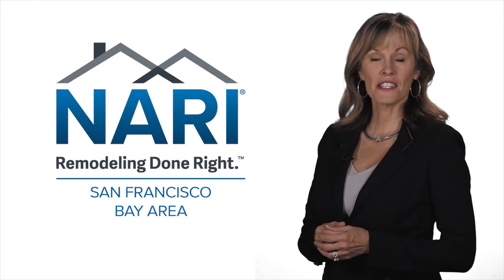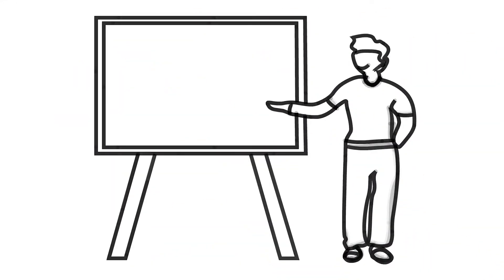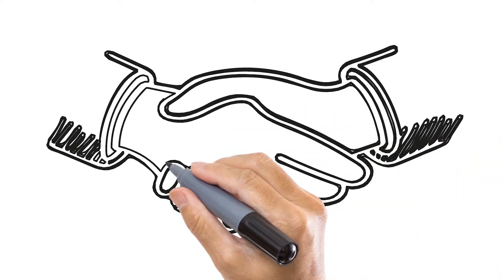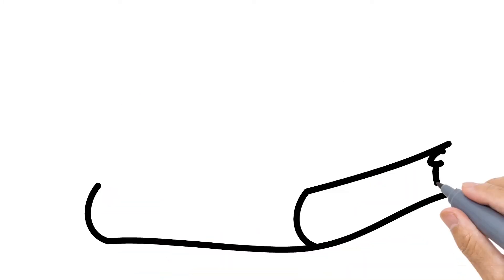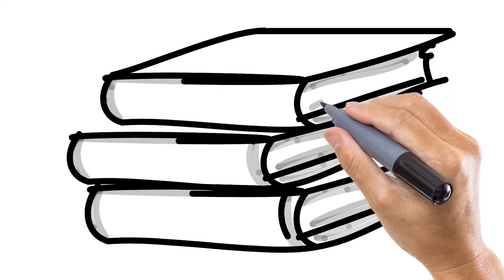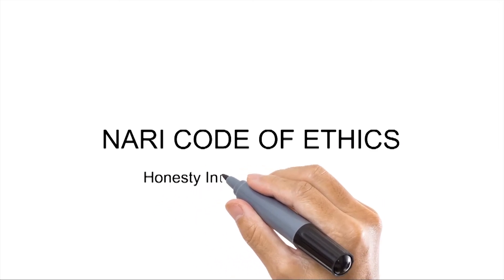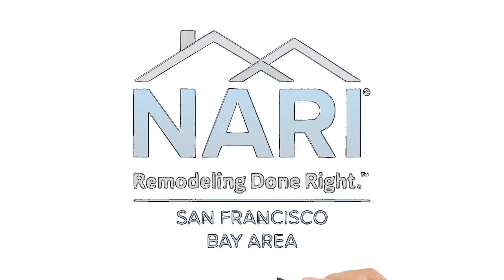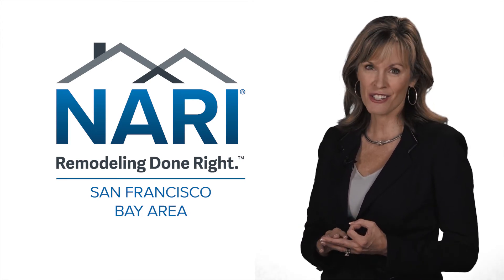NARI of San Francisco Bay - Updated Number - 12/1/16